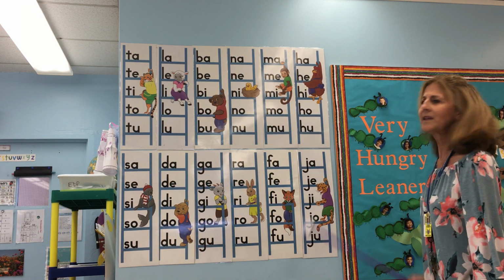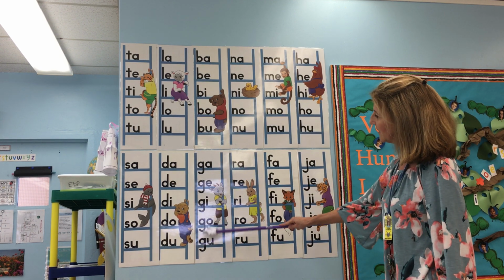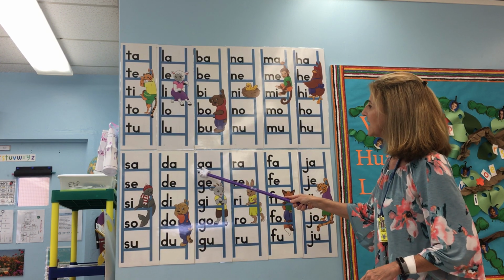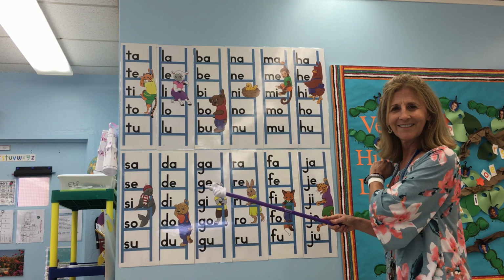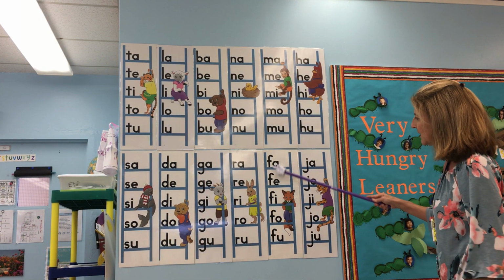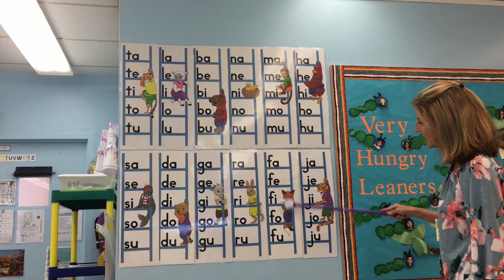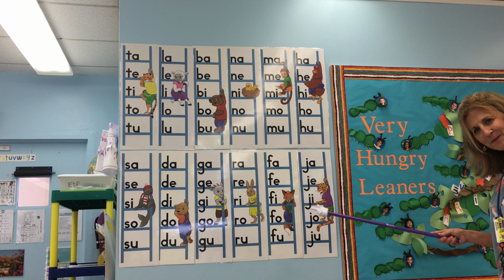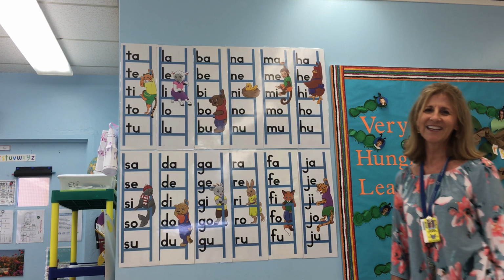3-Read Blend Ladders g,r,f,j. Reading Abeka blends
Sounding and reading the Blend Ladders -part 3

Early readers practice putting the consonant sounds together with short vowel sounds. Say the sounds with me.

Reviews the blend ladders to practice saying the lettree sounds together. Blending the consonant and vowel together to make one the blends.